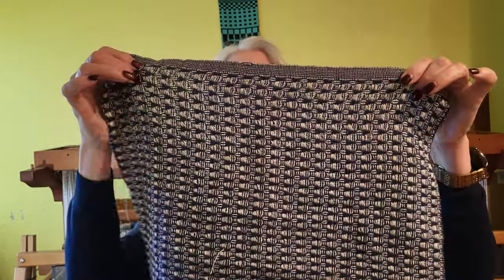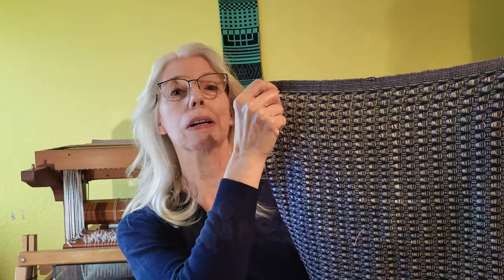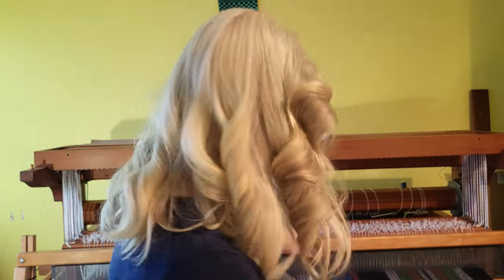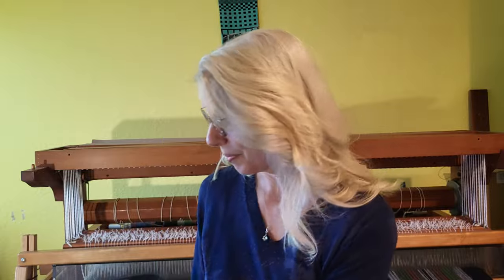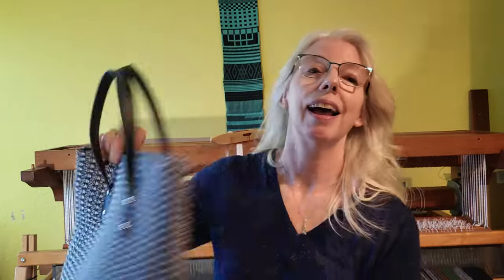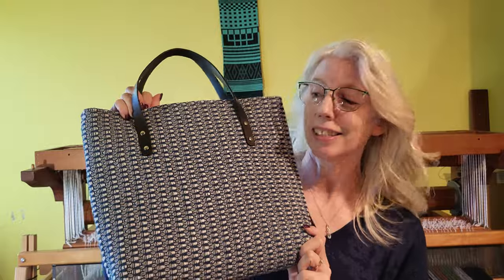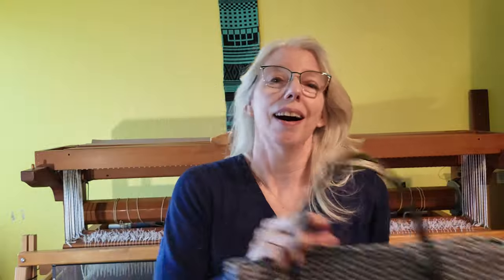My Channel Is A Year Old! THANK YOU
My channel is a year old today and I wanted to tell everyone Thank You for making it a success.